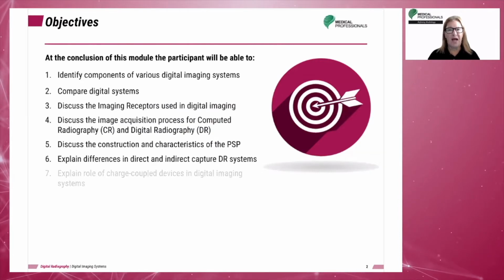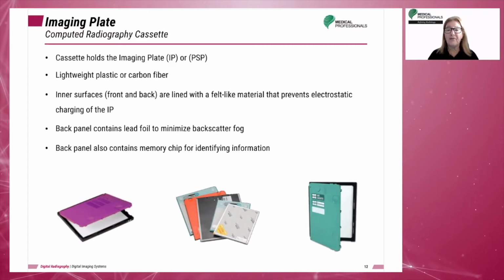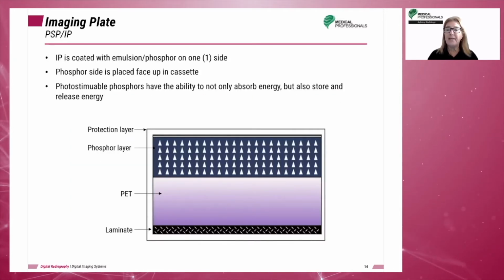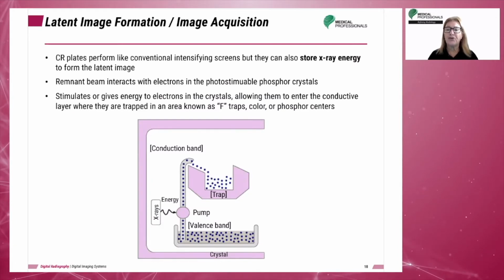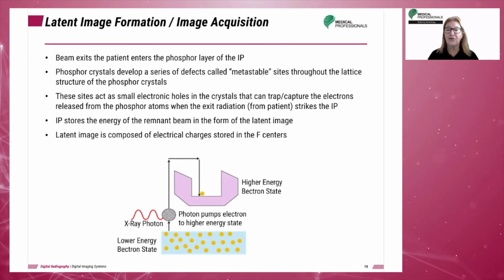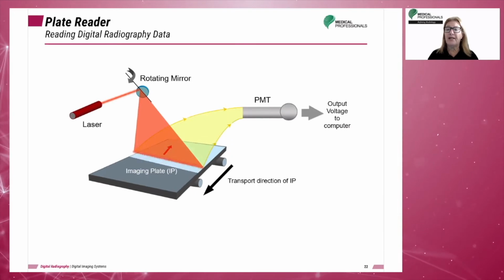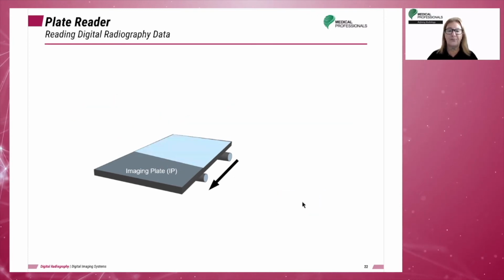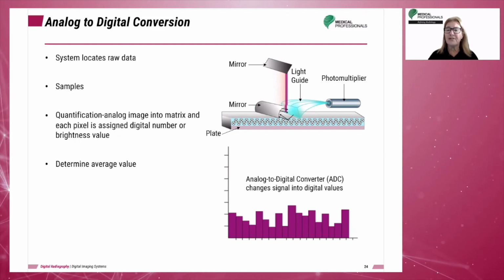Digital Imaging Systems: Digital Radiography | Chapter 2: Computer Radiography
Take the full Digital Imaging CE course and earn 1.5 CE credits for your state and ARRT® renewal.

The objectives of this chapter Digital Radiography are:
1.  Identify components of various digital imaging systems.
2.  Compare digital systems.
3.  Discuss the imaging receptors used in digital imaging.
4.  Discuss the image acquisition process for computed radiography (CR) and digital radiography (DR).
5.  Discuss the construction and characteristics of the PSP.
6.  Explain differences in direct and indirect capture DR system.
7.  Explain the role of charge-coupled devices in digital imaging systems.
8.  Discuss factors affecting spatial resolution in digital imaging.
9.  Explain the process of image extraction and processing for CR and DR systems.
10.  Describe factors that affect digital image quality.

In this chapter, we will be talking about the Computer Radiography:
1) Development of Digital Imaging
2) Computer Radiography (CR)
  _ Imaging Plate
  _ Latent Image
  _ Plate Reader
  _ PSP Plate Cycle
3) Digital Radiography (DR)
4) Digital Image Characteristics
5) System Efficiency

Chapters:
0:00 Introduction
0:25 Course Objectives
1:50 Main Topics
2:15 Imaging Plate
8:42 Latent Image Formation / Image Acquisition
11:35 Plate Reader
16:24 PSP Plate Cycle
17:55 Analog to Digital Conversion